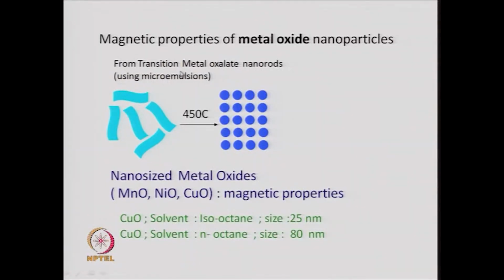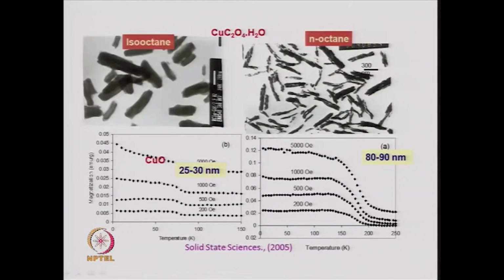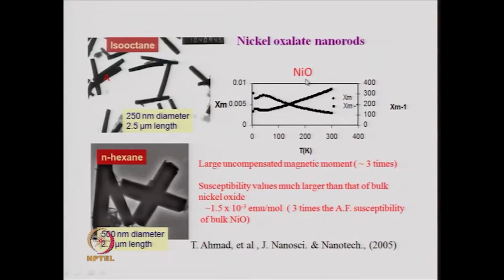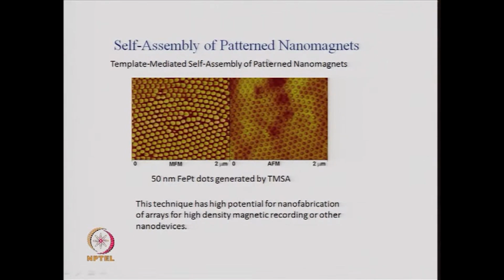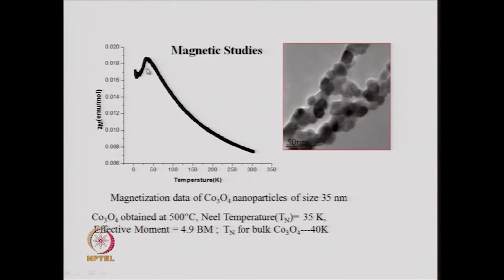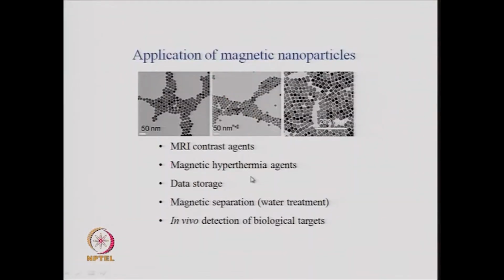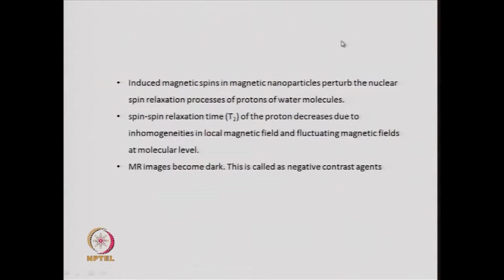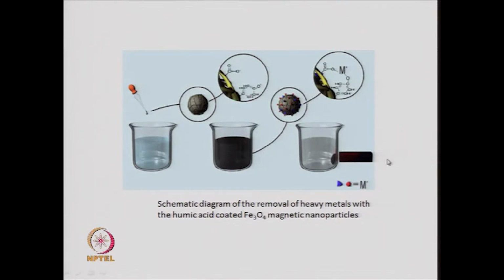Lecture 36: Magnetic Properties - III